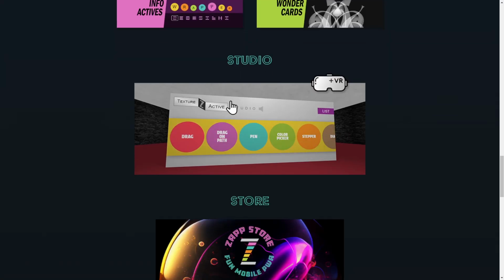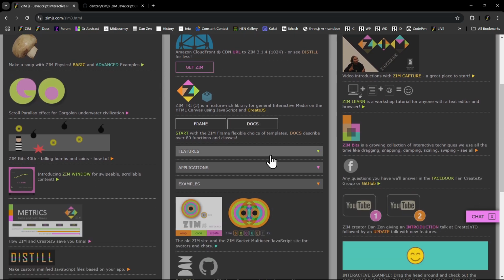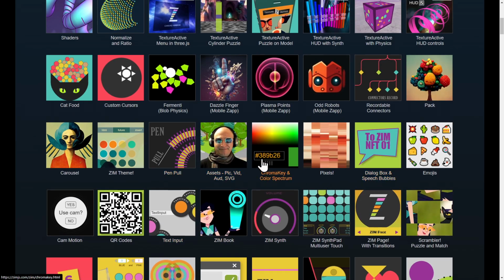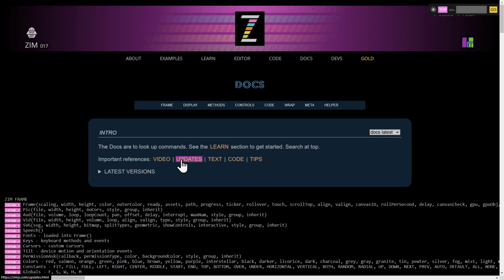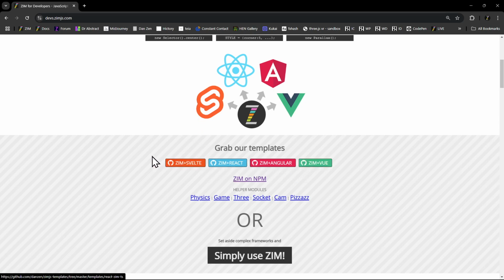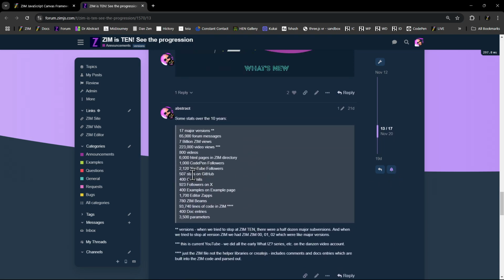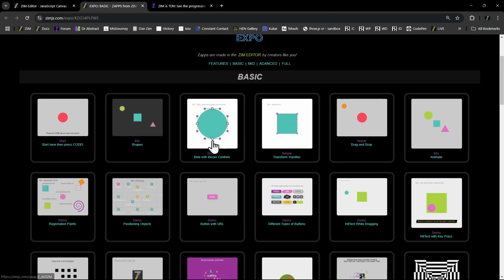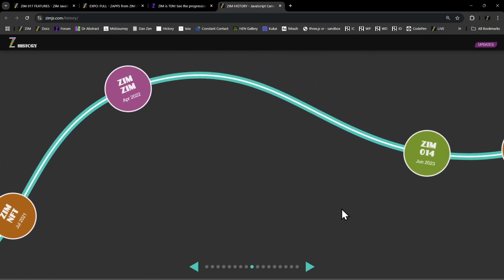ZIM Explore! 93. ZIM is TEN! Explore the Progression JavaScript Canvas ZIM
ZIM is TEN!  Here we take a look back at the progression of one of the most complete JavaScript Canvas Frameworks. and say hello!

00:00 start
00:20 10 years of
00:55 ZIM can do 3D+VR with three.js
01:00 ZIM STORE free PWA (progressive web apps) to play
01:04 come in and see how ZIM has less code than other frameworks
01:25 give a revue or let us know how you are
01:33 GOLD bars for and
01:25 MAP the structure of the ZIM SITE
01:40 ABOUT ZIM
02:15 ZIM VERSIONS latest 017
08:05 ZIM DUO technique: brackets within some parameters, so order does not matter anymore
09:09 EXAMPLES
10:18 ZIM STORY
10:20 ZIM EXPO ZAPP examples Editor DEMO files
10:40 ZIM THREE three.js examples
10:45 ZIM 017
10:48 ZIM RIVE files created with listed in
11:28 ZIM KIDS ZAPPS open in ZIM SLATE
12:04 ZIM NFTs art can be made more info on
12:50 ZIM CODEPEN or
13:25 PLASMA POINTS: free to click and collect them all over in the ZIM website
13:30 to be use in the app
13:31 MAGICAL apps examples sprites and socket examples
12:46 early ZIM03 examples
15:09 ZIM DOCS explaining or
16:02 ZIM UPDATES and patches into the DOCS
17:30 ZIM is on NODEjs
18:18 ZIM is becoming one of the largets frameworks of the world
18:50 ZIM LEARN
18:58 ZIM JAVASCRIPT lessons video tuturials
20:06 ZIM VIDeos on has no advertisments (ads)
20:36 ZIM DEVS
21:13 ZIM VERSIONS FEATURED components
21:33 ZIM ARTICLES on and
21:45 ZIM_017 at left top of the website
21:55 ZIM_016 features with new Speech integration
22:10 ZIM_015 with examples of ZIM 3D+VR integration with THREEjs
22:18 ZIM_014 features for example custom cursor
22:22 ZIMZIM features
22:25 ZIM_NFT bubbling dialog and webcam examples
22:32 ZIM_CAT with ease tool and zapps + keyboard
22:38 ZIM cat quiz on and zapp
22:57 FORUM
23:18 thanking people
23:38 some stats
28:18 hunderds of ictgames for kids for counting, math, English
29:01 start with
29:00 matching ICECREAM ipad
29:05 matching ICECREAM widescreen
29:23 IDEA of the ZIM EDITOR
29:40 drop feature of ZIM_017
29:45 Carl (Karel Rosseel) from
30:30 example of matching in
31:05 list of zapps in Expo (ZIM apps)
31:20 FEATURED zapps
32:09 sprite walking zapp
32:15 zapp of Karel to pluck a number
32:44 DOCS of circle
33:07 startpage with link to the ZIM editor
33:21 banners for example
33:50 blob and squiggle create them on
33:04 ZIM CERTIFICATES
33:10 ZIM BADGES and badges
33:55 LOGIN to the ZIM Editor and see your own files
34:22 section banners for example
34:33 a lot of apps in
34:56 GOLD BARS INTRO most complete framework of the world
25:10 ZIM HISTORY timeline
36:10 new Indicator DOCS
36:40 end greeting of Dr. Abstract
37:50 invite to join the and